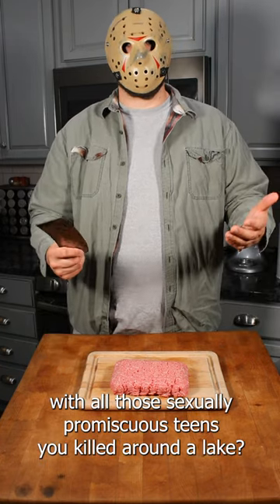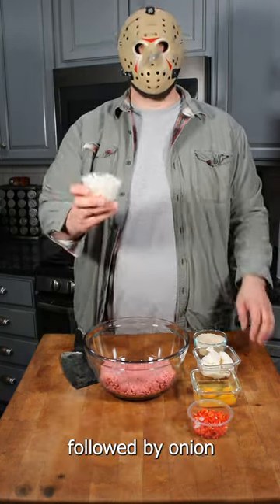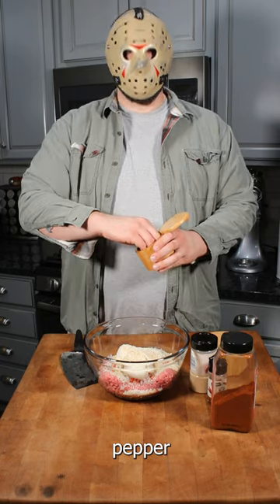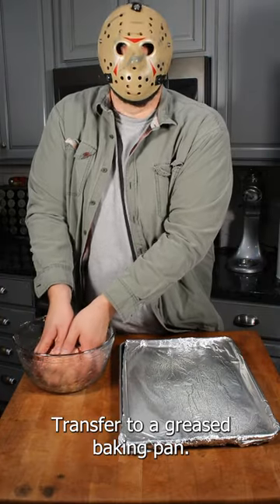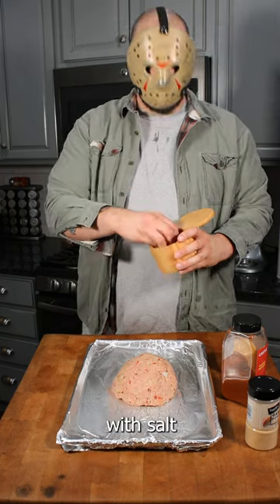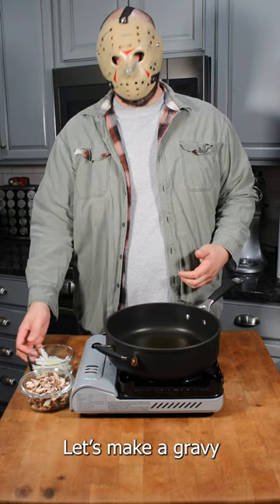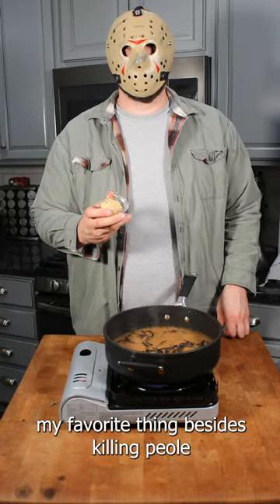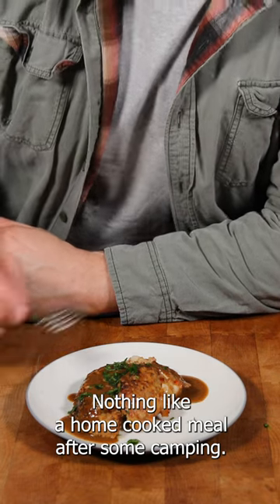ya dorks!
happyhalloween, ya dorks! Hope you like meatloaf made out of real humans.